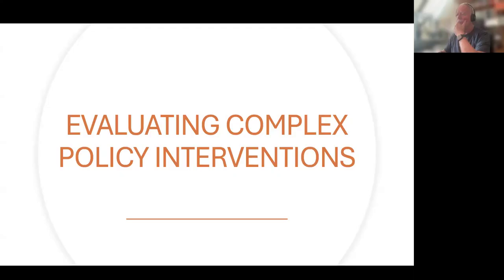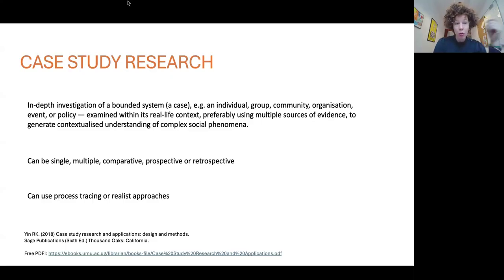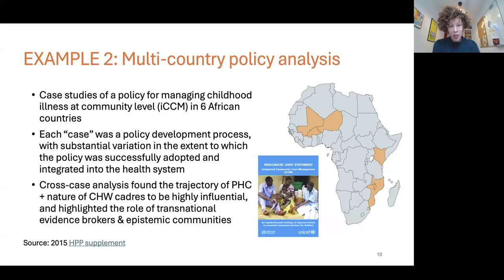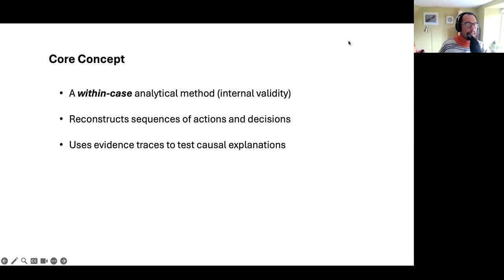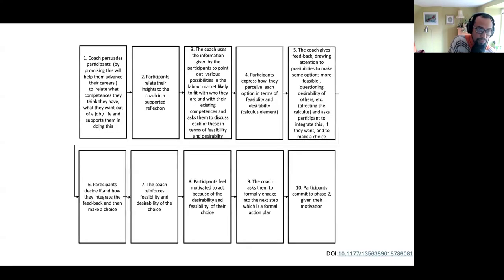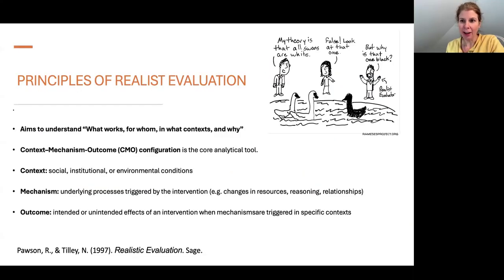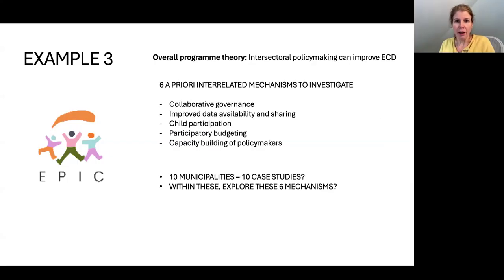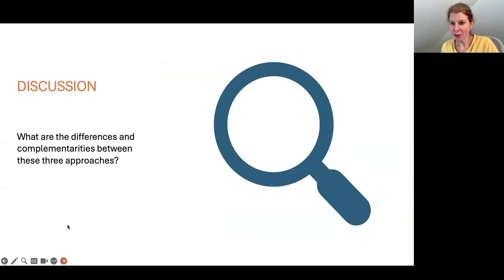EPIC seminar: Evaluating complex interventions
Prof Audrey Prost leads a webinar on the challenges of evaluating complex policy interventions, specifically focusing on an intervention to improve intersectoral policy for early childhood development. Three different evaluation approaches are discussed: case study analysis, process tracing and realist evaluation.